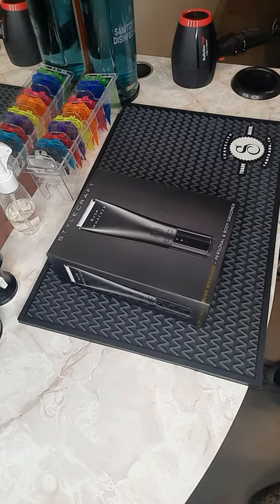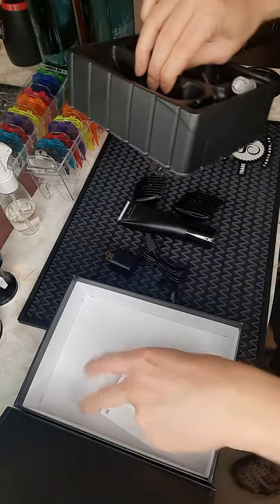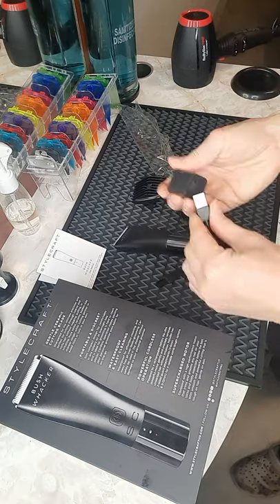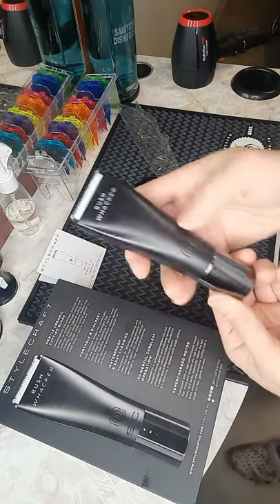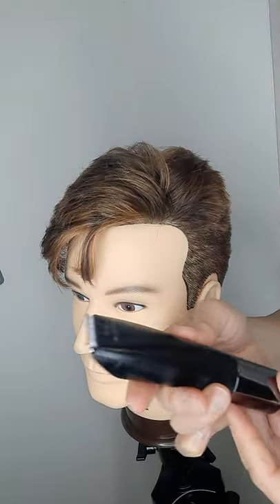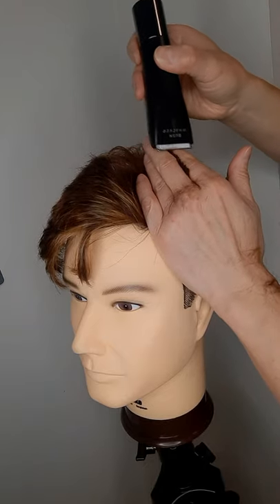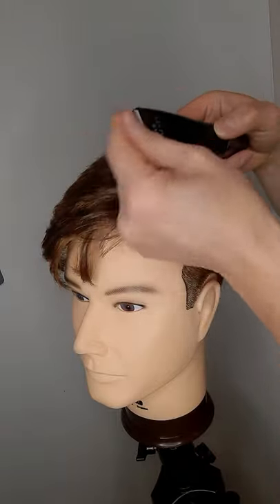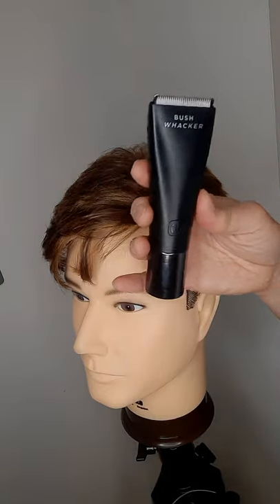Stylecraft Bush Whacker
Men's personal & body groomer.  The Bush Whacker by Stylecraft lets you remove unwanted and excessive hair in your loins safely and comfortably with little to no chance of scrapes or nicks!